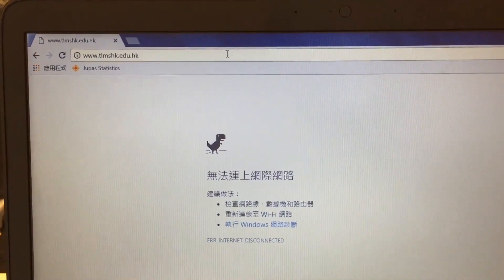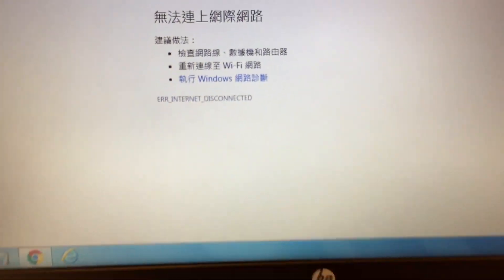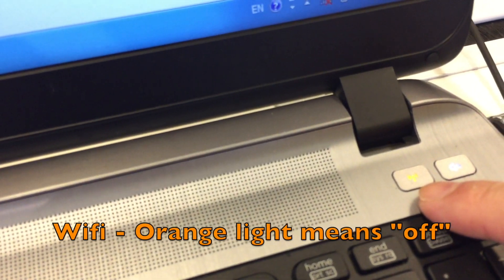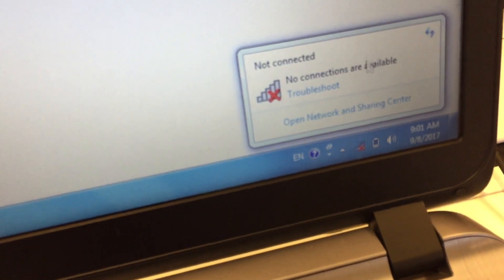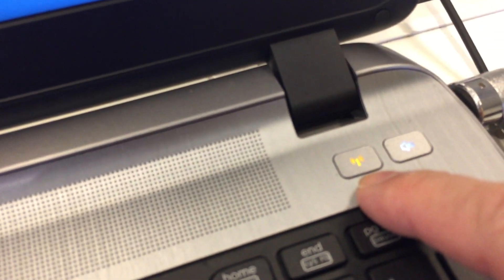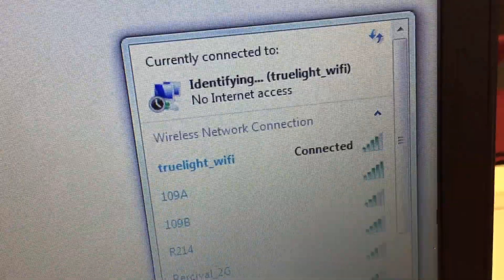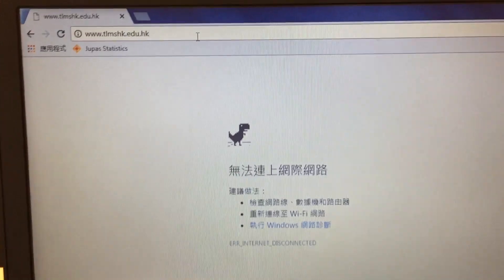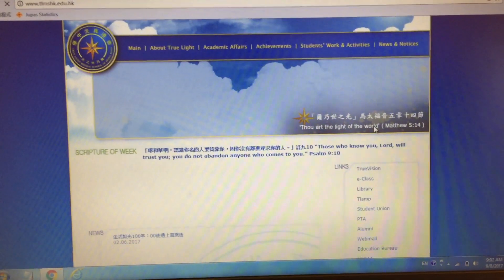No WiFi problem in room 109